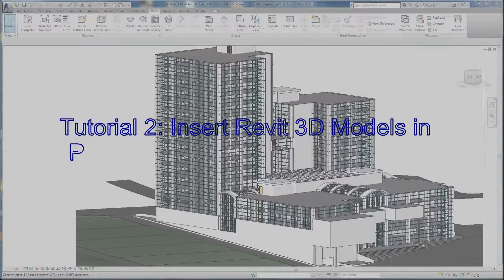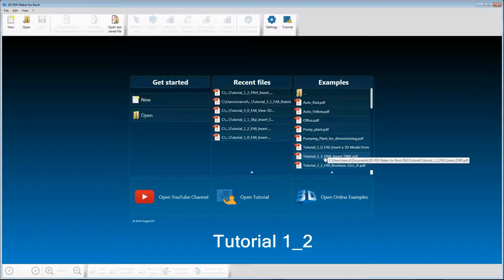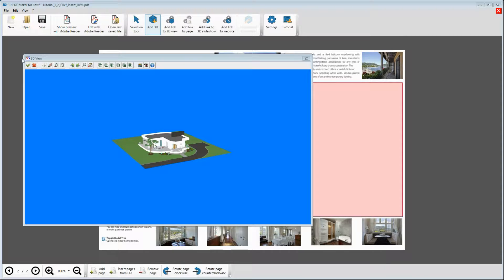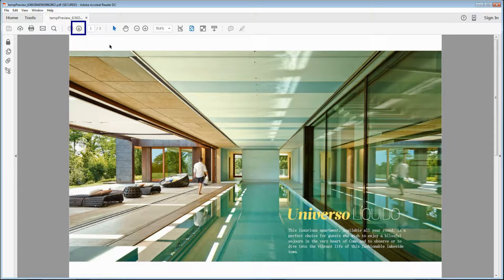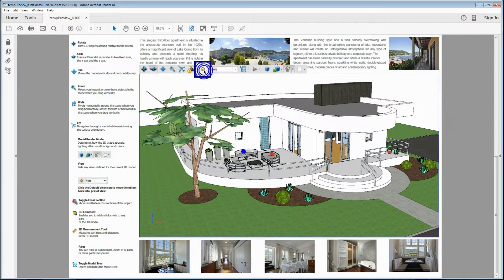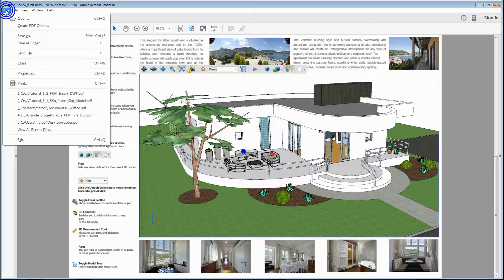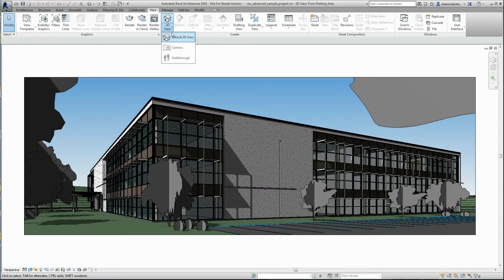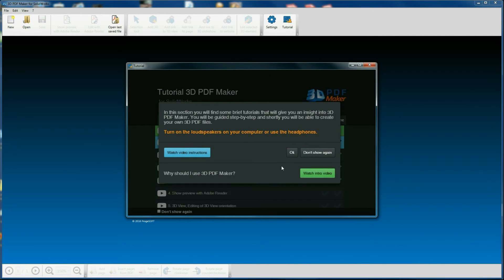3D PDF Maker for Revit Tutorial 2. Insert Revit 3D Models in PDF, without Revit (*.DWF) (*.DWFx)